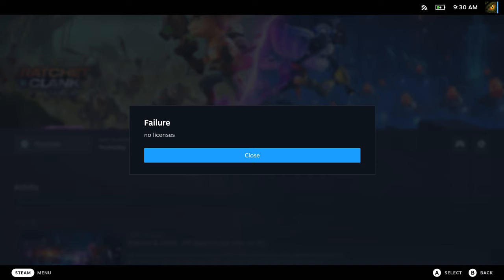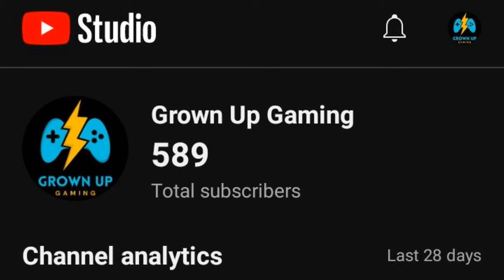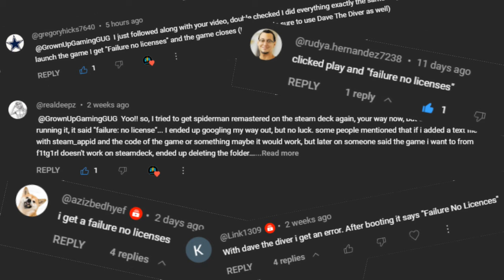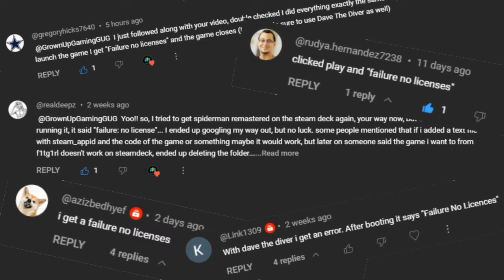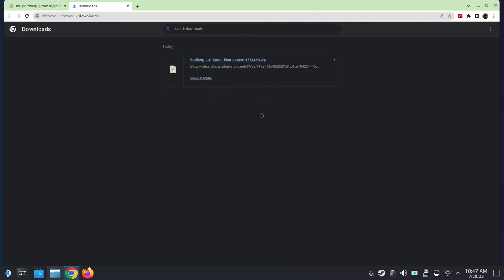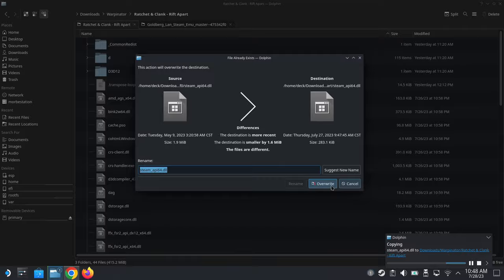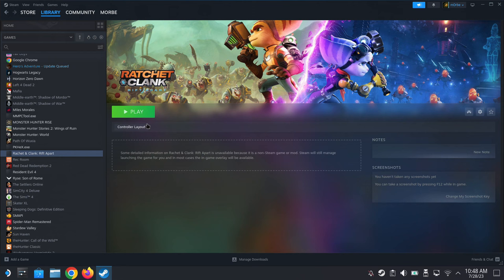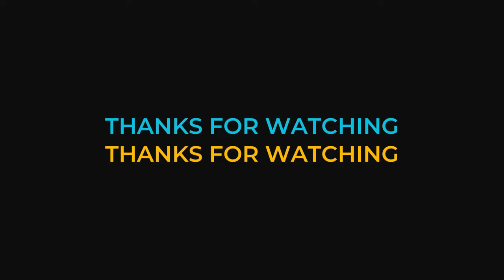Let's fix "Failure No Licenses" Error on Steam Deck | Goldberg Emulator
Are you getting this error? Well, no fear, follow the instructions are all should be good.